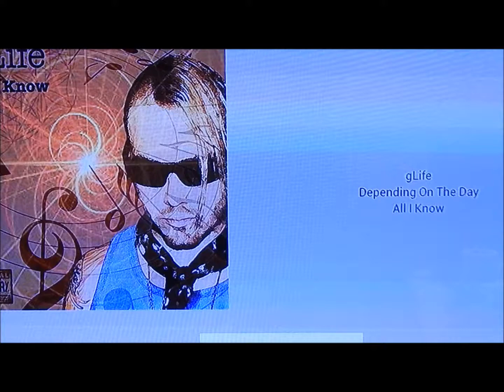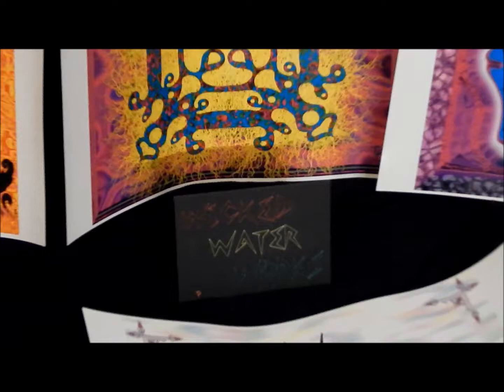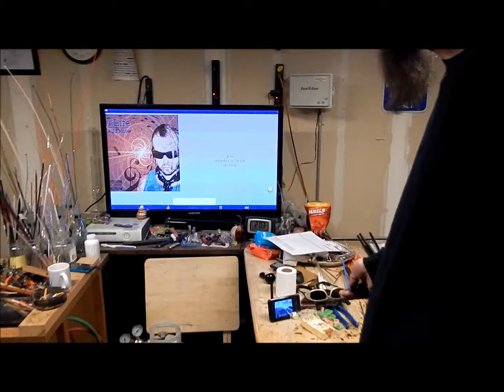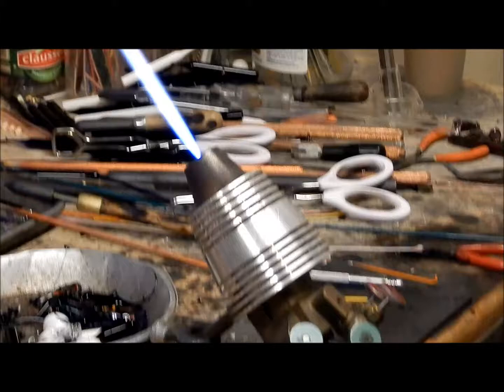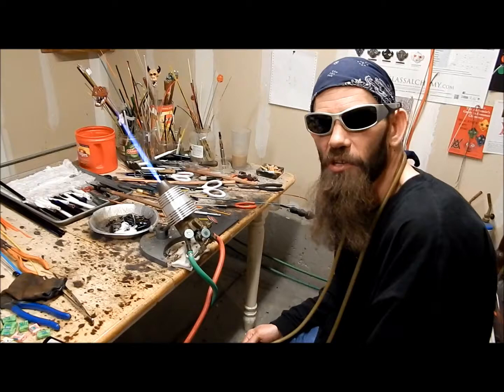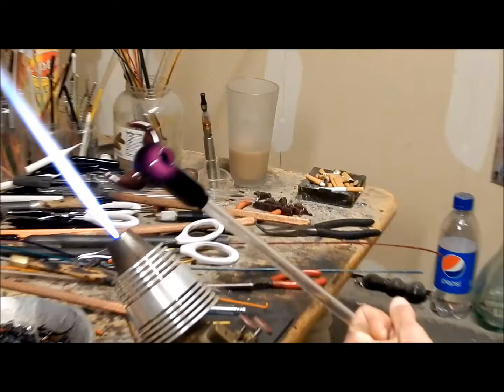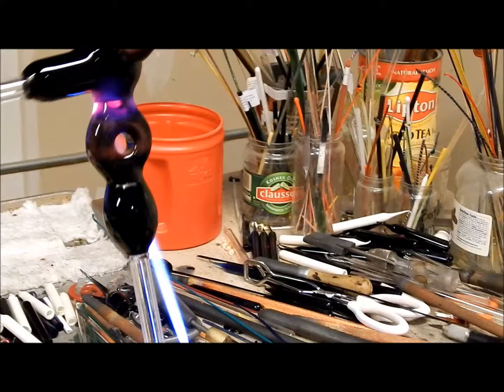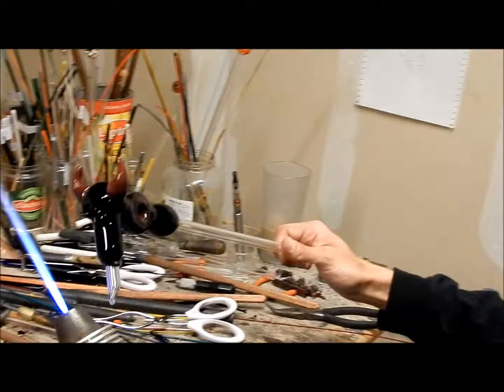Skull Pipe #5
Adding the skull to the mouthpiece section we made in the last video. Thanks so much everyone!!!